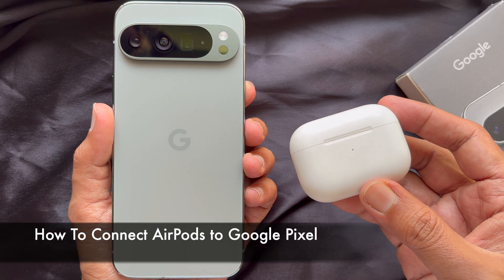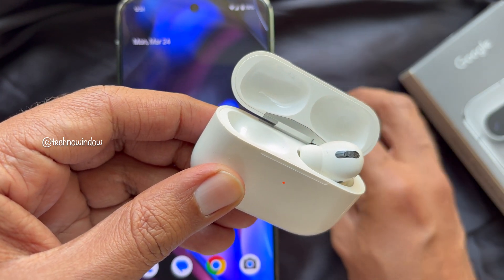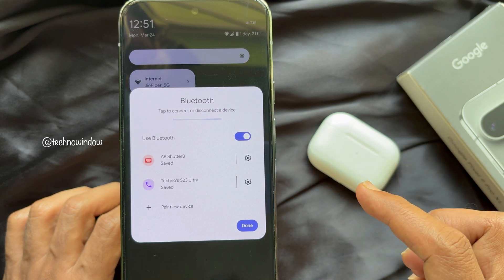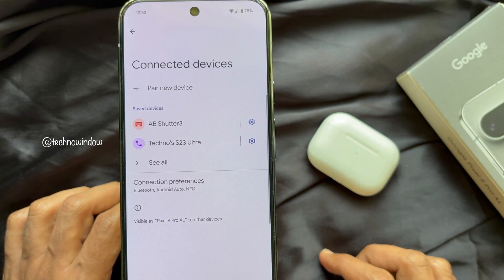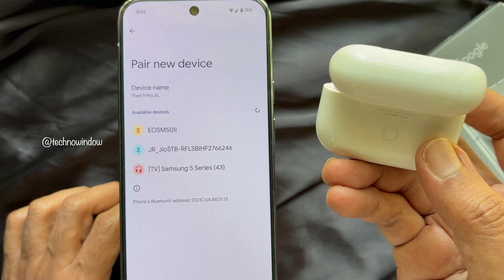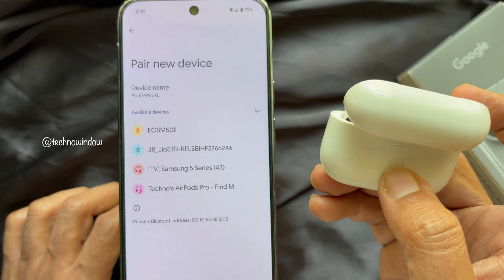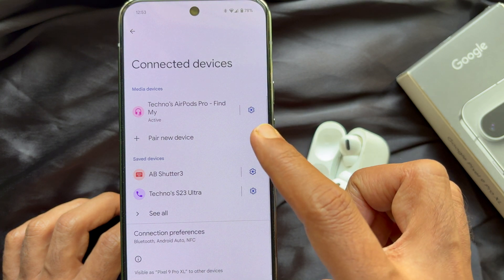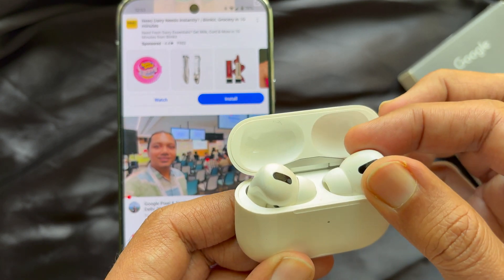How To Connect AirPods to Google Pixel 9 Pro XL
Want to pair your Apple AirPods with your Google Pixel 9 Pro XL? It’s easier than you think! In this quick tutorial, I'll show you step-by-step how to connect your AirPods to your Pixel device and troubleshoot any issues you might encounter.

🔹 In this video, you’ll learn:
✅ How to enable Bluetooth on your Pixel 9 Pro XL
✅ How to put AirPods in pairing mode
✅ How to connect and manage AirPods settings on Android
✅ Tips to improve audio quality and functionality

💡 Timestamps:
00:00 - Intro
00:27 - Enable Bluetooth on Pixel 9 Pro XL
00:12 - Put AirPods in Pairing Mode
00:40 - Connect AirPods to Pixel
01:48 - Adjust Settings & Troubleshooting